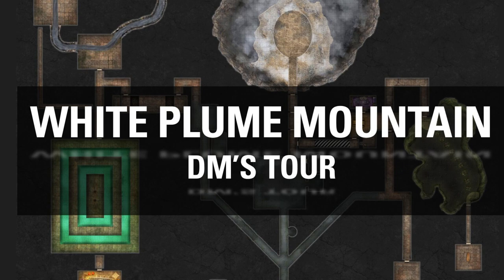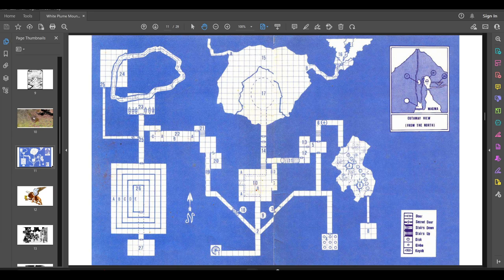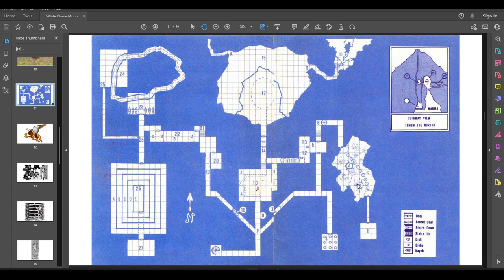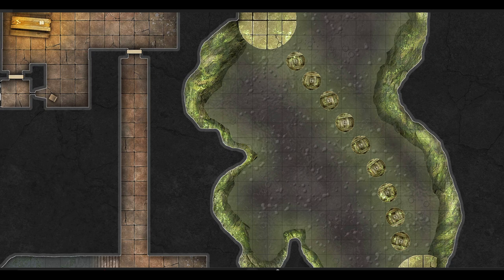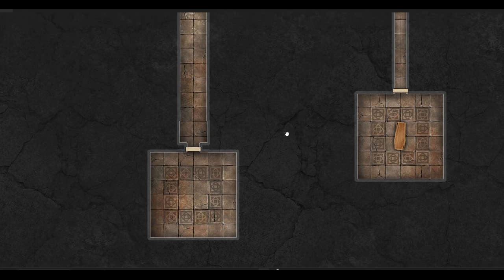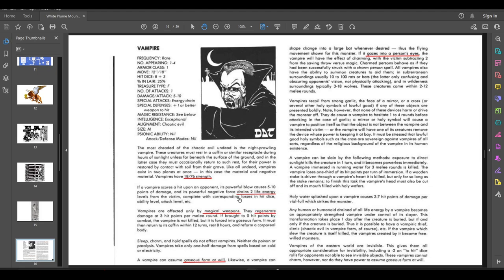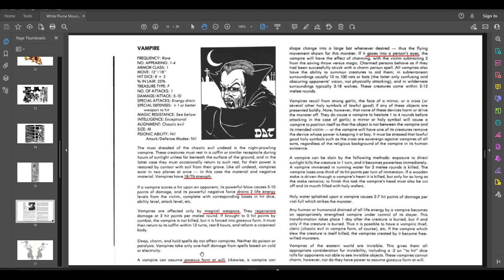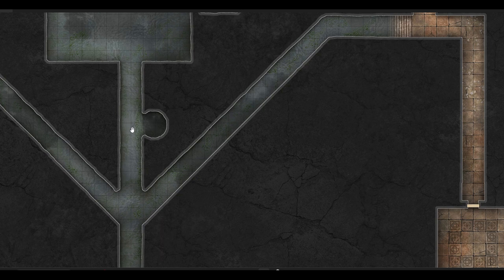White Plume Mountain - Areas 5 - 8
In this 4 part video series we check out the classic Advanced Dungeons & Dragons Module, S2 White Plume Mountain room by room and in detail. This is not a review, but rather an in depth study on every encounter, how to run it, and how players often perceive the challenges.

Have you played my new Role-Playing Wargame, Decimation - Kingdoms and Empires?

Get your copy at the below locations.

Print Copies now available in United States.